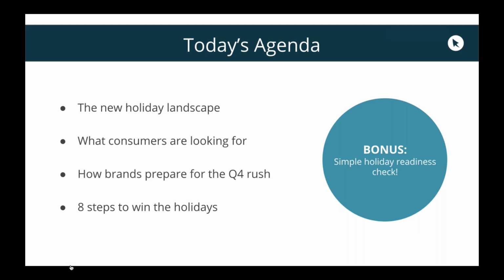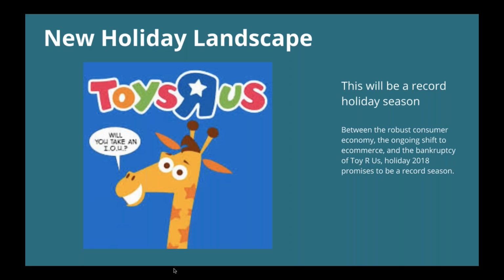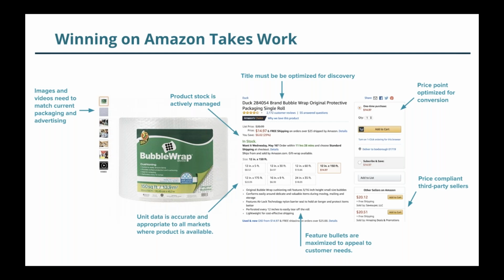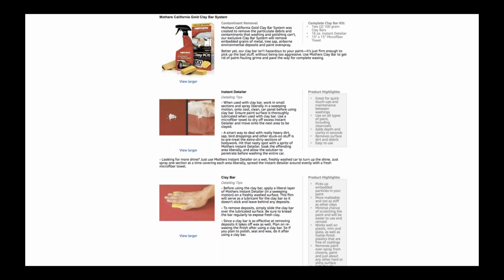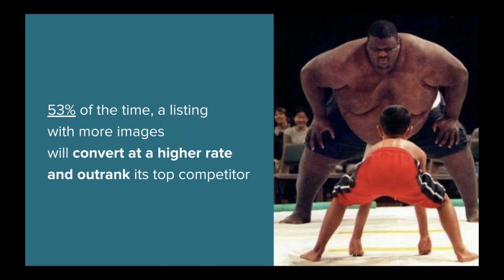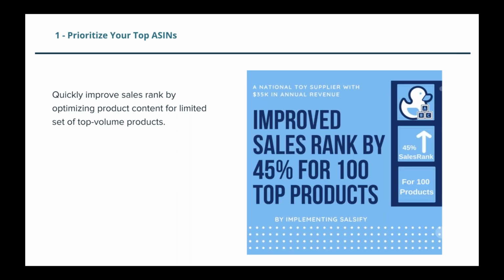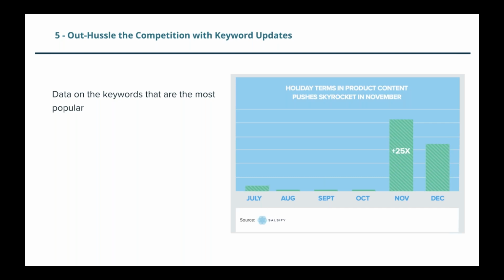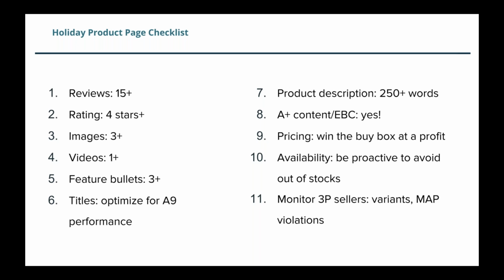Build a Product Page that Wins Your Brand Holiday Sales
THE Q4 AMAZON GROWTH SUMMIT
Salsify presents:
Search, scan, add to cart – brands have a series of micro-moments to win over holiday shoppers online. They put their trust in the search bar and product detail pages. We’ll share data insights and a detailed strategy to build your product detail pages that outranks competitors and earns buyer’s trust.